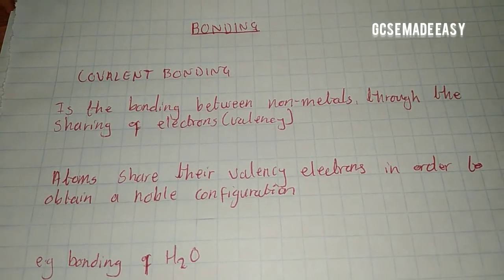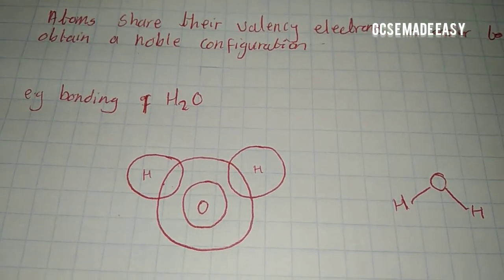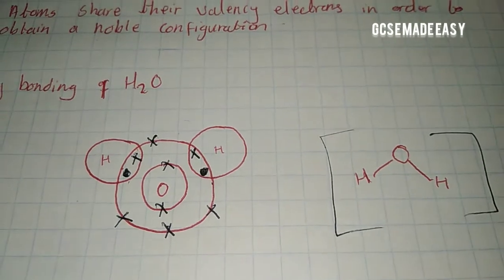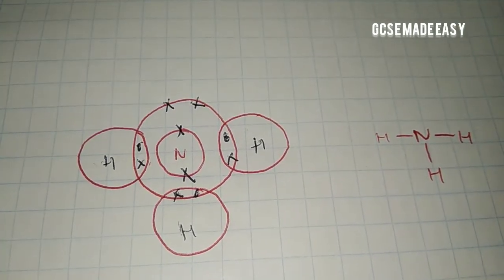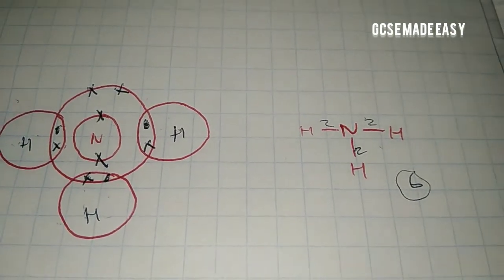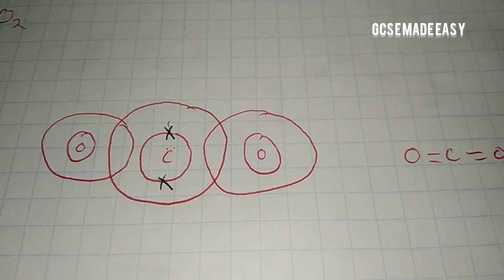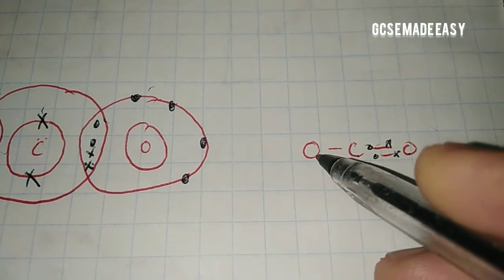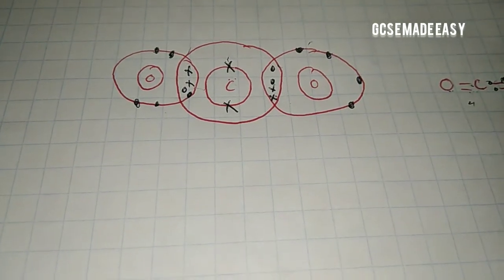COVALENT BONDING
Explanation on covalent bonding with some examples